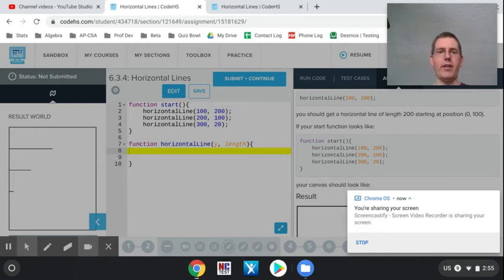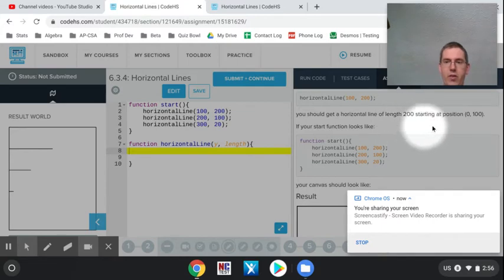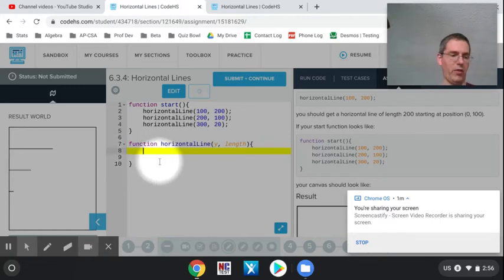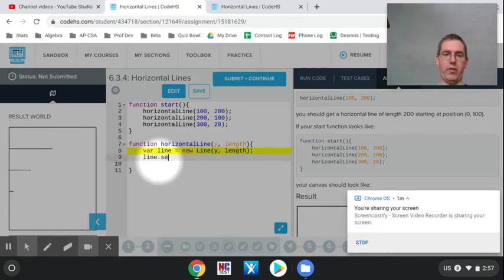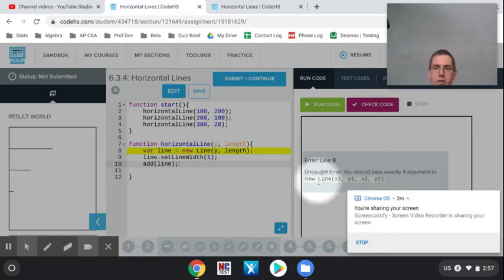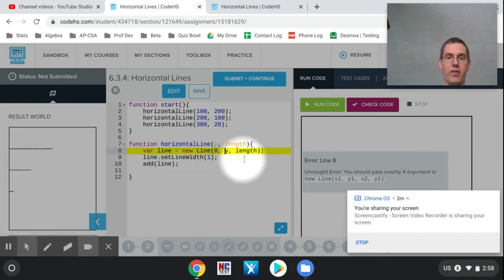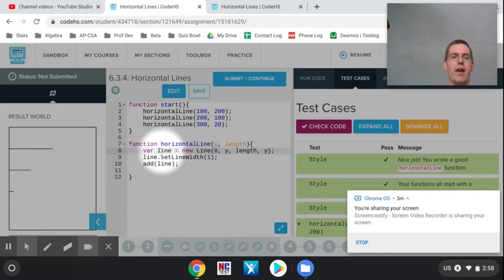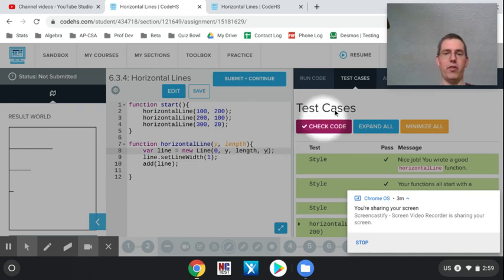Code HS 6.3.4 Draw Line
Illustrates how to create a function to draw a horizontal line given 2 parameters...also covers how to create, modify and display Geometric objects in JavaScript